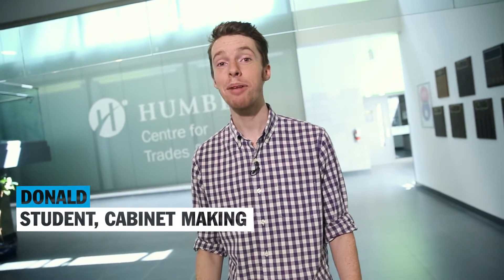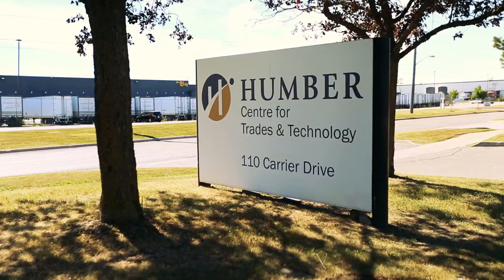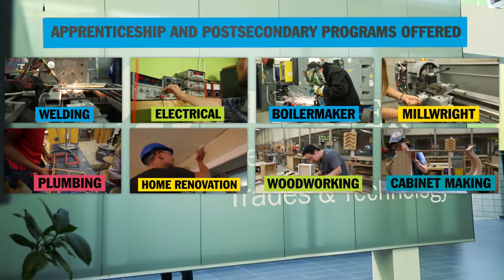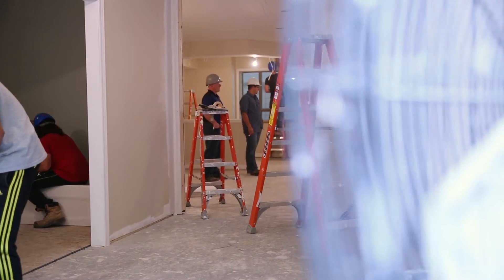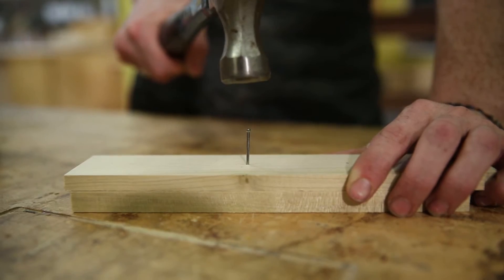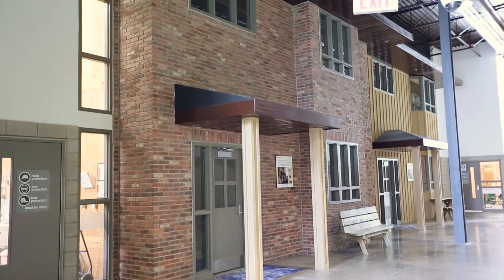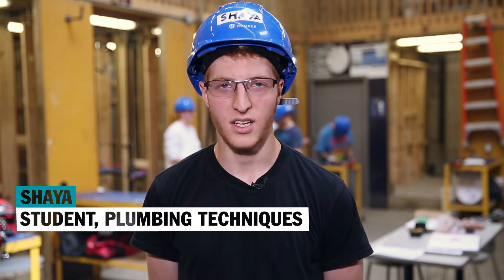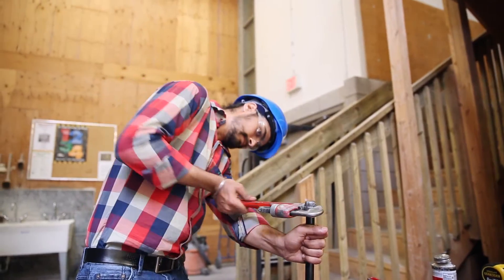Around My School: Trades and Technology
Donald, a student in the Cabinet Making program, gives you a 90-second tour of Humber’s Centre for Trades and Technology.  Home to many of our skilled trades programs, the Centre for Trades and Technology takes you beyond a traditional classroom and provides hands-on practice in a simulated worksite. Whether you’re interested in plumbing, welding, cabinet making or other programs, Donald will show you what you need to know about skilled trades at Humber.